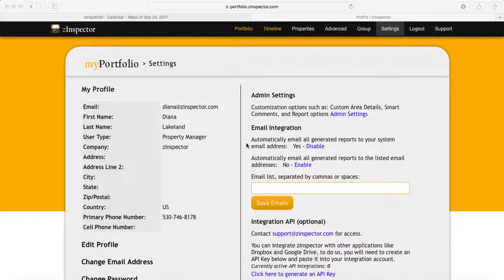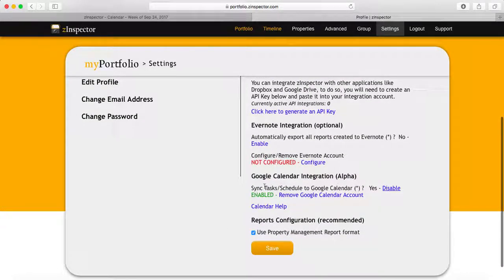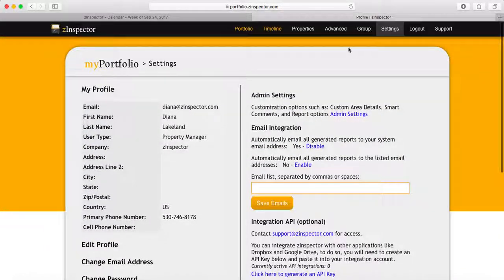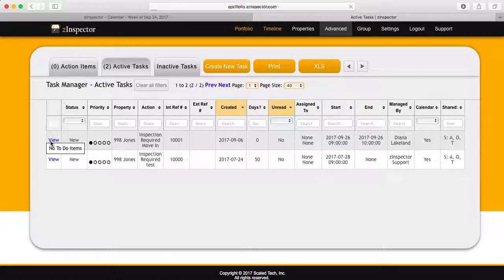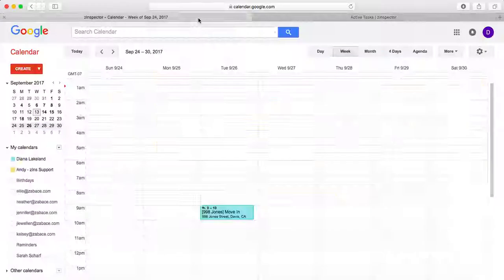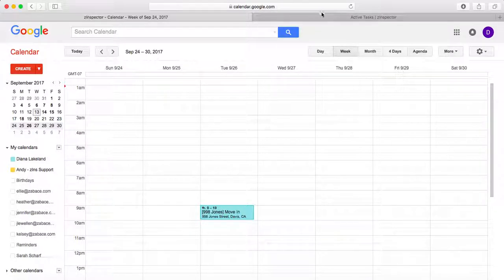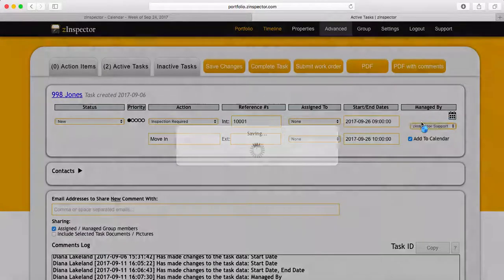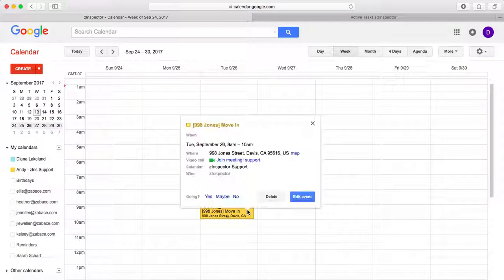zInspector Google Calendar Integration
Google calendar integration with zInspector allows tasks to be easily organized and assigned to group members.